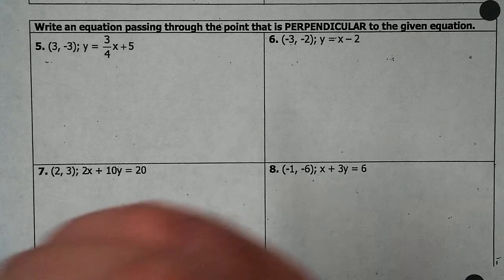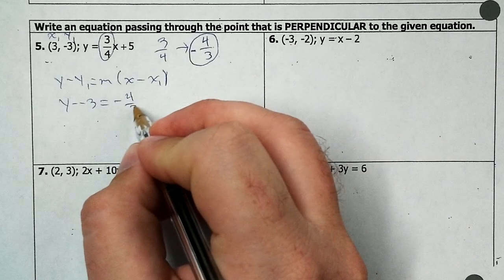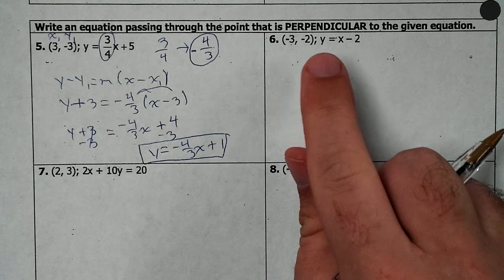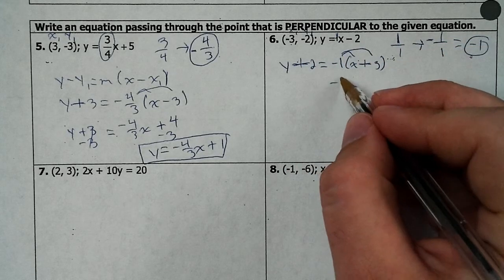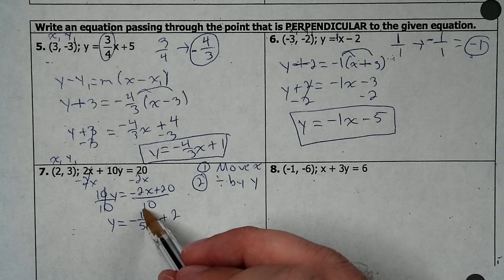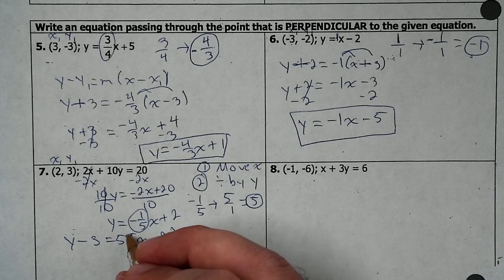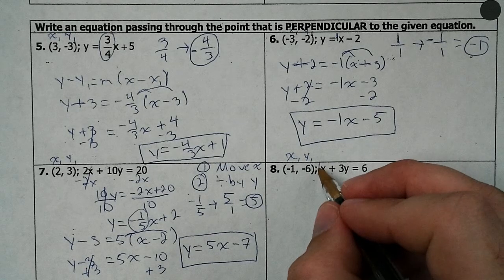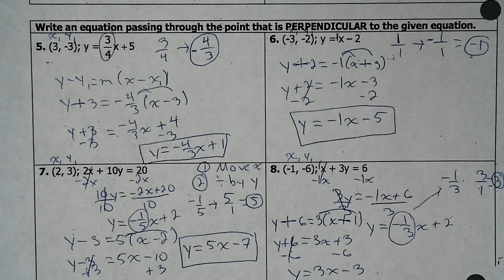Writing Perpendicular Equations Notes Part 2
This video will show how to write equations using point slope form that are perpendicular to other equations. This is part 2 of the notes.